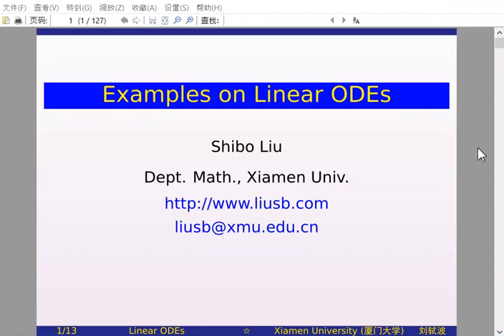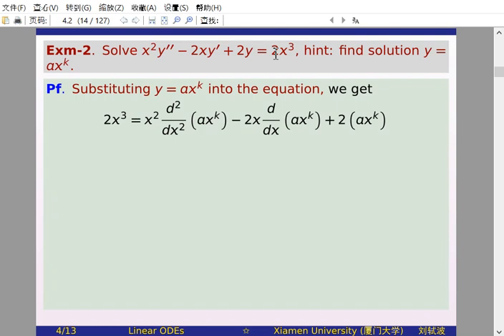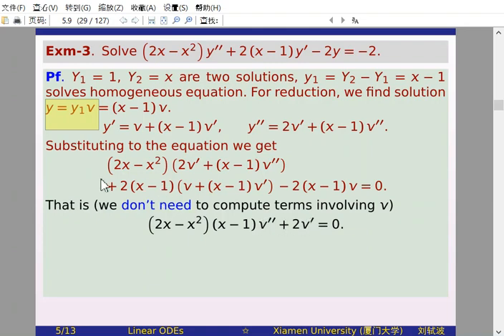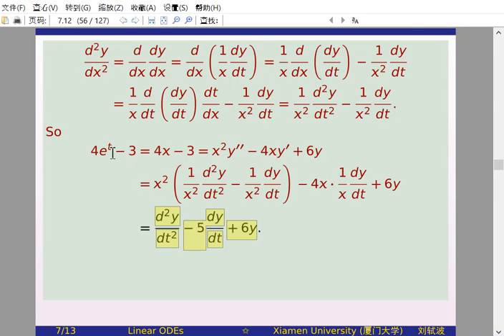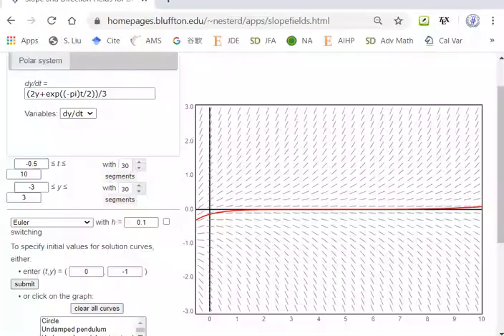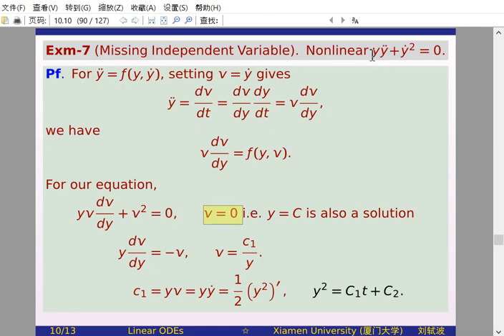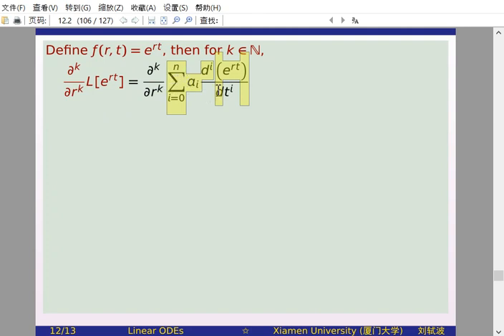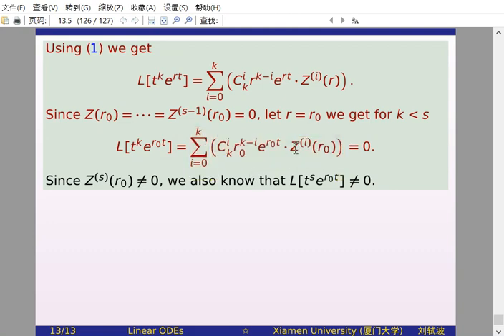Midterm Examples of ODE, Isolatedness of Zeros for Solutions of Linear ODE